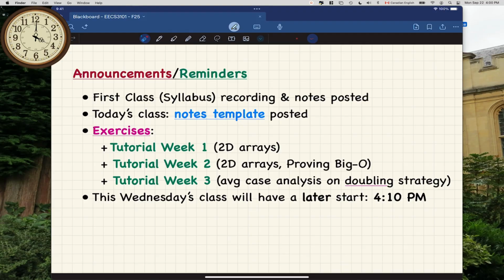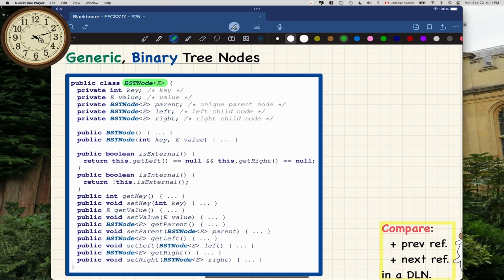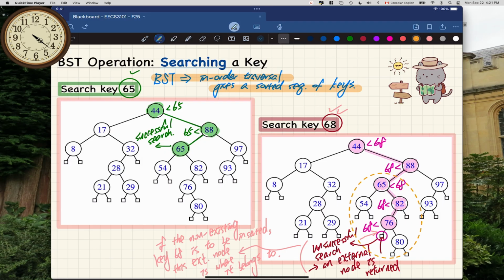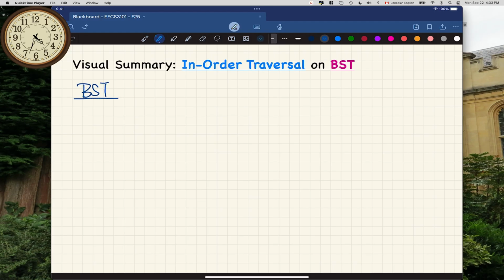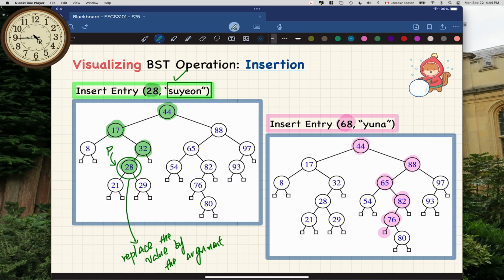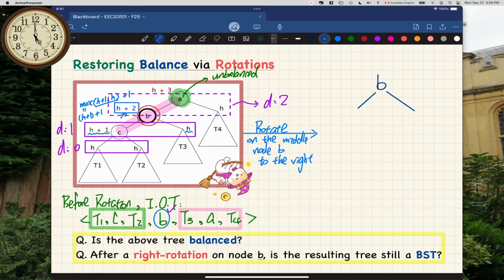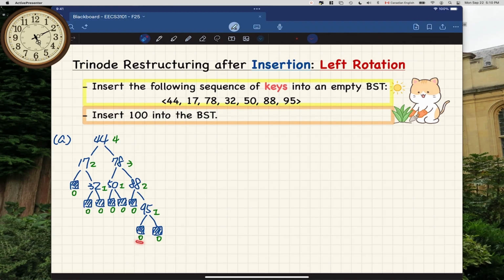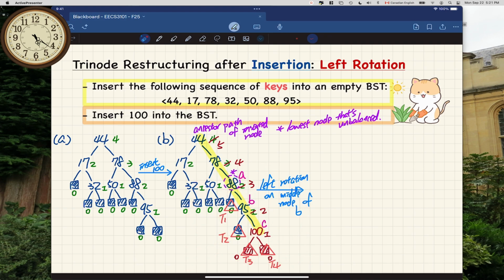[HD] EECS3101 F25 - 2025-09-22 (Monday) - Lecture 6